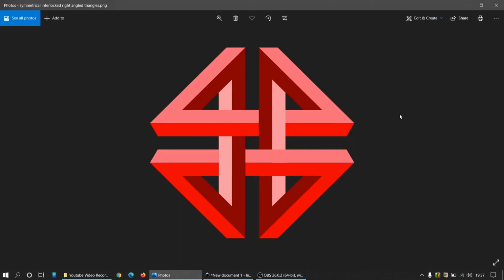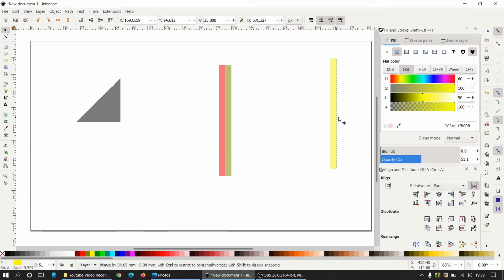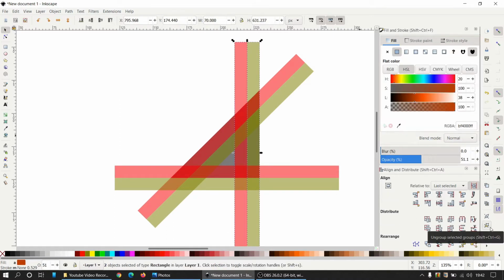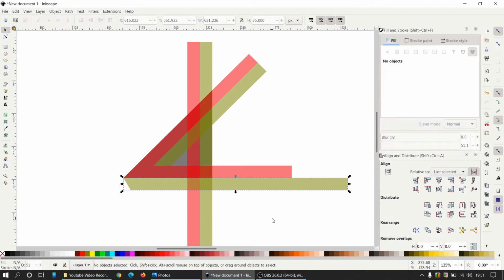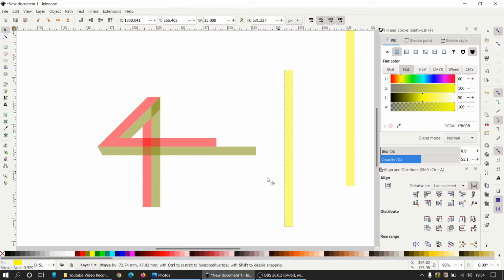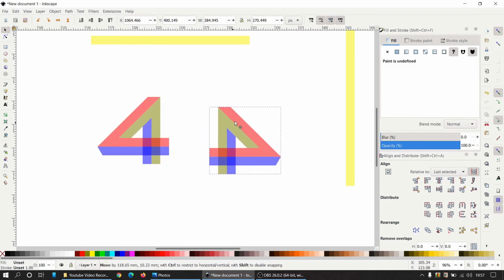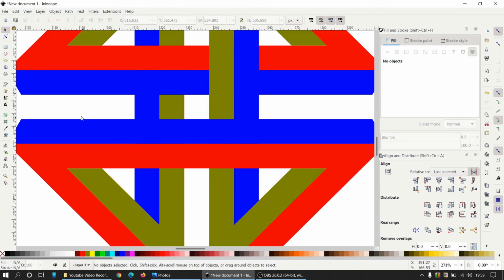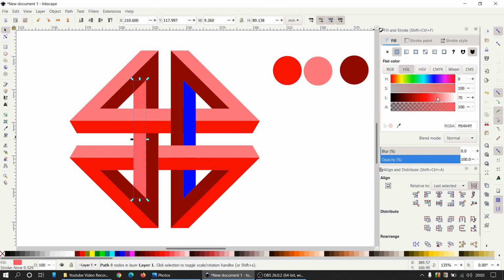Symmetrical Interlocked right angled Triangles using Inkscape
This video shows how to design Symmetrical Interlocked right angled Triangles using Inkscape.